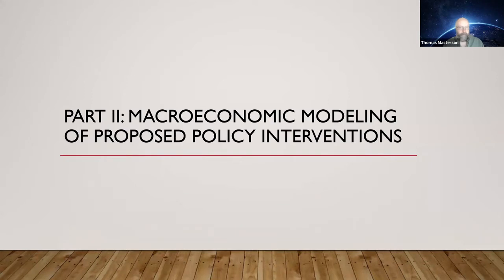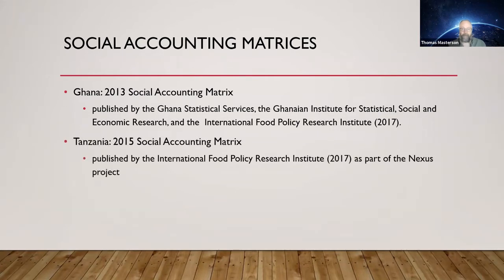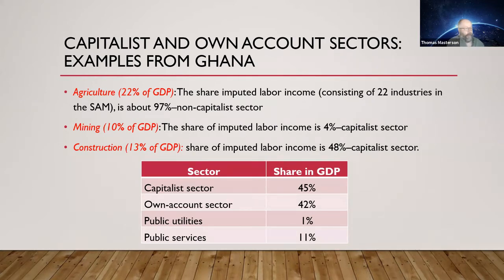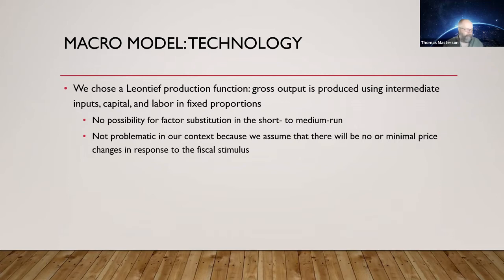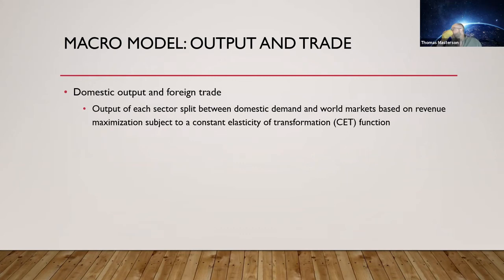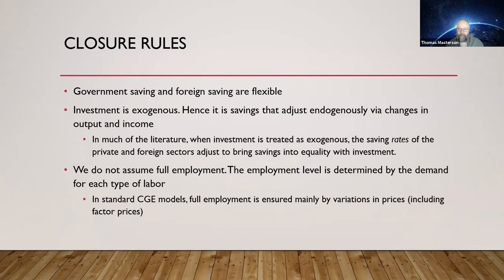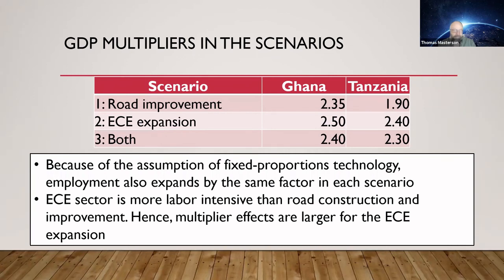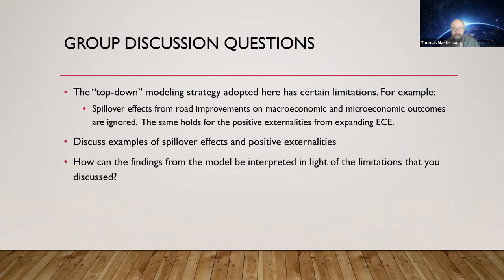Levy Macro-Micro Model (Part 2): Macro modeling of Policy Interventions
Intensive Course in Gender-Sensitive Macroeconomic Modeling for Policy Analysis | Day 10
Instructors: Thomas Masterson and Ajit Zacharias

We discuss the specification and estimation of our macroeconomic model. Our model is based on the social accounting matrix (SAM) for Ghana (2013). We outline the changes we made to the standard specification to incorporate the preponderance of informal activities in Ghana. Another modification consists of integrating the early childhood education activities as a sector in the SAM. The other crucial aspect of specification pertains to the closure rules of the model. In effect, the closure rules indicate the theoretical premise of the model. For this reason, we contrast our heterodox specification with the mainstream marginalist specification. Finally, we will present our estimates of the macroeconomic impacts of the additional public expenditures required for the policy interventions.

We provide the context and motivation for the model by briefly discussing relevant prior literature. We then turn to an overview of the macro-micro model. We also specify the policy interventions—the complete repair of all roads in poor condition and raising the enrollment rate for 0–3-year-olds to 31 percent. The challenge of data requirements to model the interventions and ways to overcome them will also be outlined.